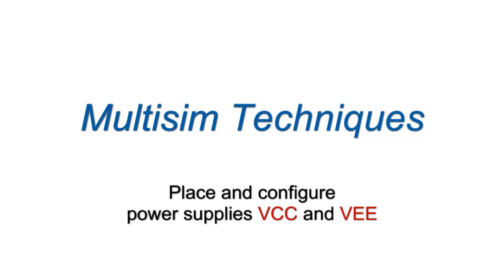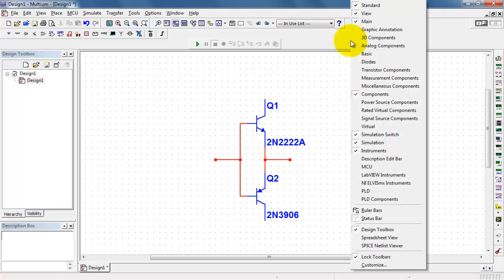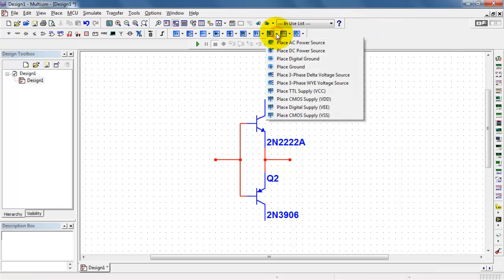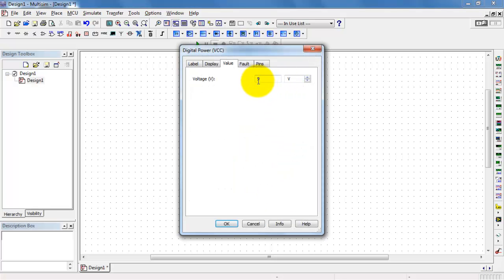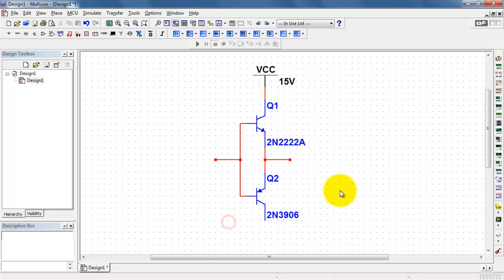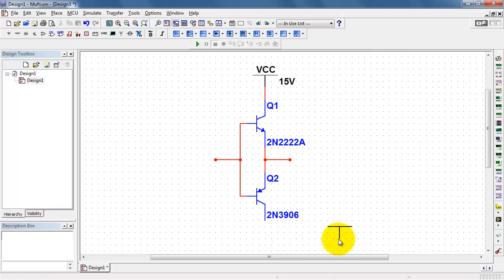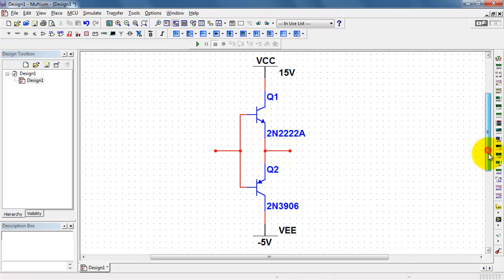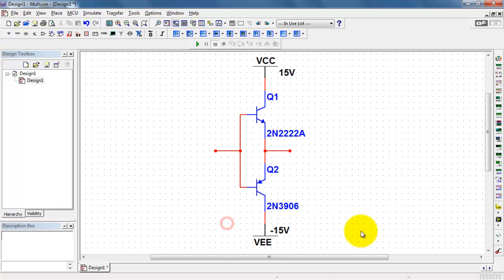NI Multisim: VCC and VEE power supplies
Place a configure the dual power supplies used for circuits based on bipolar
junction transistors (BJTs).